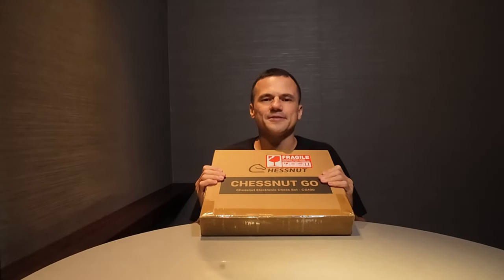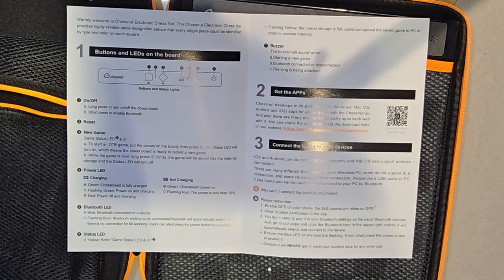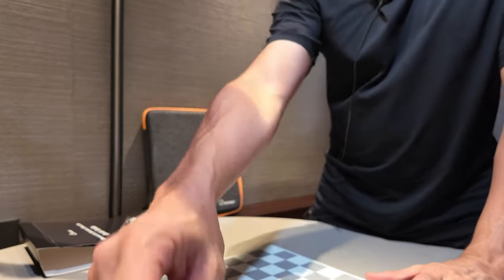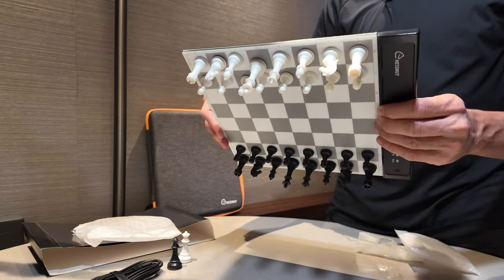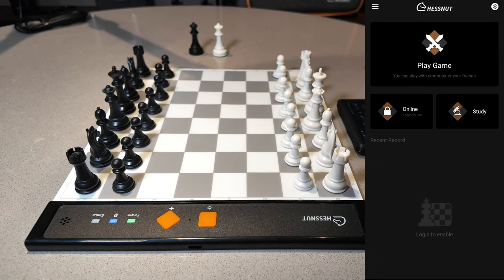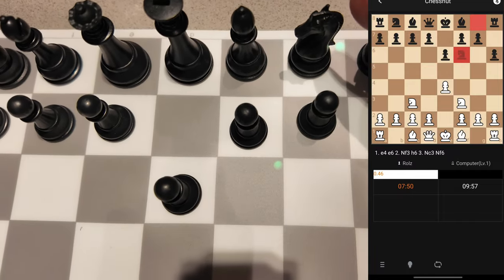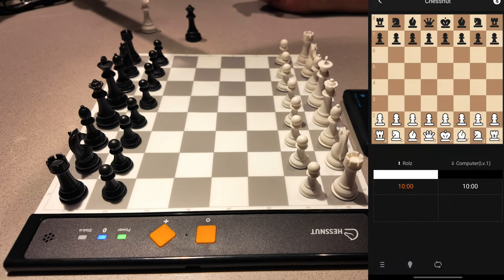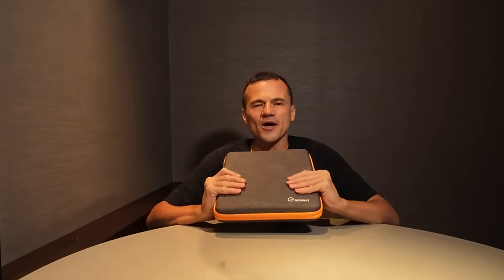Unboxing the Chessnut Go: First Impressions and Features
⏱️⏱️VIDEO CHAPTERS⏱️⏱️:

00:00:00 - Unboxing the Chessnut and initial Impressions
00:03:15 - Setting Up and Connecting the Board
00:06:08 - Exploring the Features of the Board
00:09:37 - Connecting to Smartphone or Tablet
00:12:29 - Playing a Game with the Chessnut Board
00:15:39 - Final Thoughts and Review of the Board

🎉 Discover the Chessnut Go: A Portable Chess Board for Modern Players 🌐 Welcome to my unboxing and first impressions of the Chessnut Go, the latest addition to Chessnut's lineup of electronic chess boards. This innovative board is designed for players who want to enjoy chess on the go, whether they're traveling, waiting for a flight, or camping.

 The Chessnut Go connects seamlessly with chess.com and Lichess, allowing you to play online matches from anywhere. In this video, I'll walk you through the unboxing process, highlight key features, and share my initial thoughts. 📦 Unboxing Experience: The Chessnut Go arrives in a stylish case that holds 34 plastic pieces with sensor chips, including two extra queens.

 The package also includes a charging cable and a quick start guide. The board itself is remarkably thin and lightweight, featuring orange buttons that complement the case's design. The magnetic pieces ensure they stay in place during travel, providing a hassle-free gaming experience. 🧲 Getting Started: The board comes with annotated squares from A to H and 1 to 8, making it easy to follow along with your game.

The board features various LED indicators to show power status, Bluetooth connection, and game status. 🔋 Gameplay and Features: After powering on the board, you'll see the Bluetooth icon flashing, indicating it's ready to connect.

 Once connected, you can start a game against the computer or another player. The LEDs will guide you through legal moves, and the buzzer will sound to indicate important game events. The board also supports castling and piece recognition, ensuring accurate gameplay. 💡 Conclusion: The Chessnut Go is a remarkable piece of technology that combines portability with advanced features.

Its magnetism and RFID chip technology make it a reliable choice for chess enthusiasts who love to travel. Although the LEDs might be hard to see in bright environments, the overall experience is smooth and enjoyable.